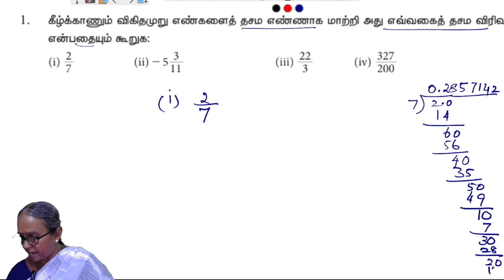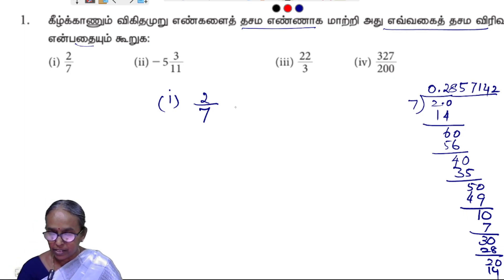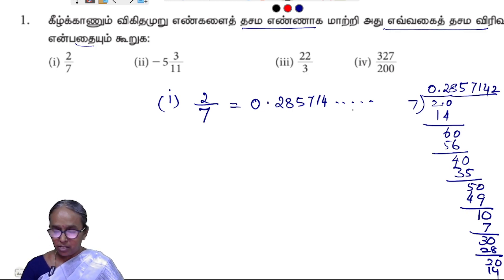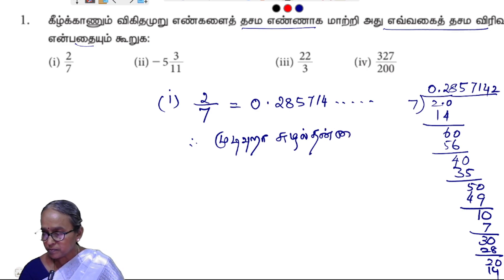9th maths Chapter 2 - Exercise 2.2 Question 1 | Stateboard | Tamilmedium | Ranjitham maths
Maths Teacher Ms. Ranjitham, Solves the 9th maths Exercise 2.2 Question 1 | 9th TNmaths | State board | Ranjitham Maths - Studycare
 Tamilnadu Board Exam